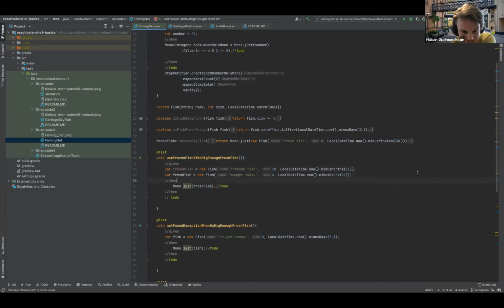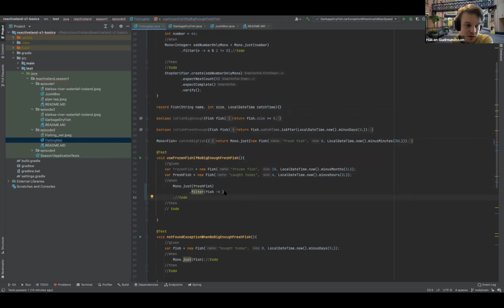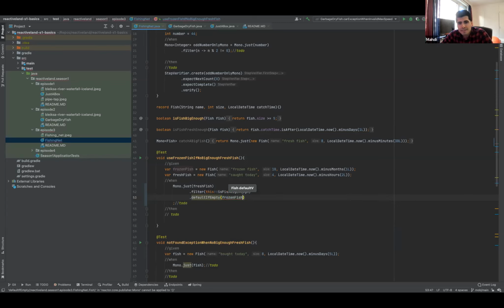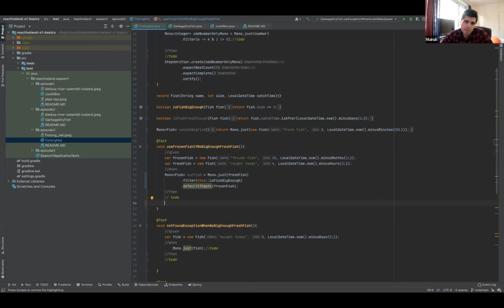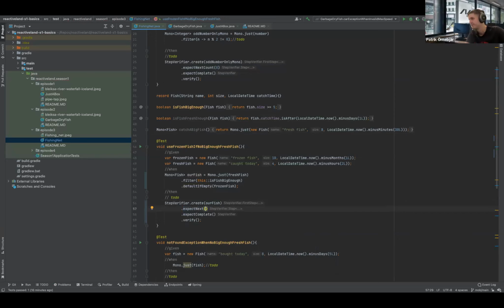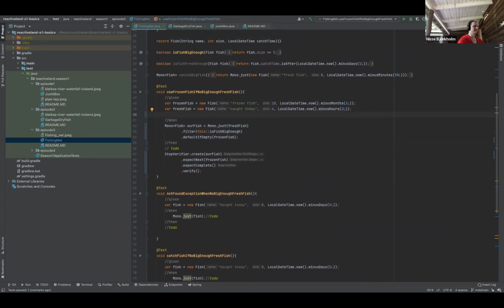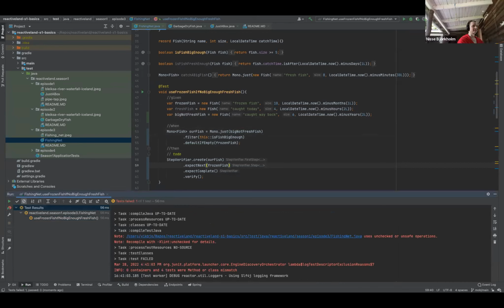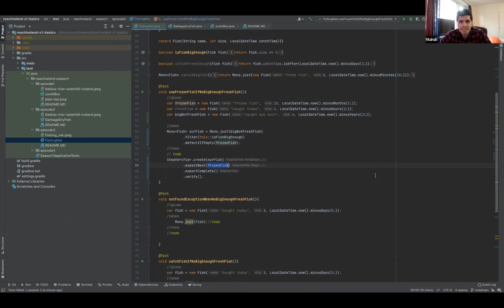Reactiveland S1 E3 Fishing Net - challenge 2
Welcome to third episode of Reactive land were we talk about how to handle empty in a reactive stream (defaultIfEmpty, switchIfEmpty). We also talked about the filter api which is useful for what the name suggests :) which is taking out not wanted out of the stream. The filter apis works by only allowing elements reaching down stream that satisfy a condition.